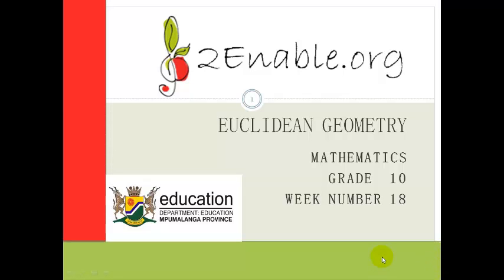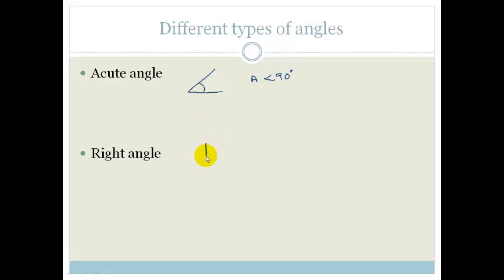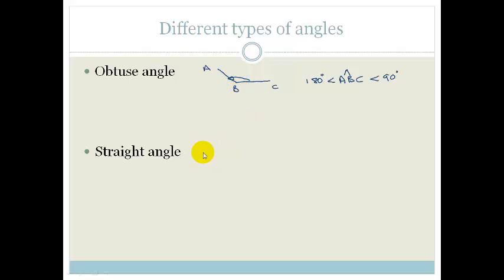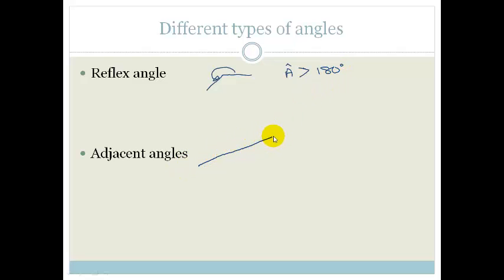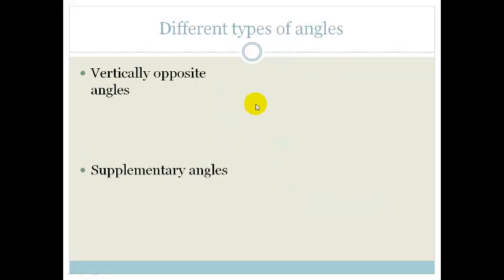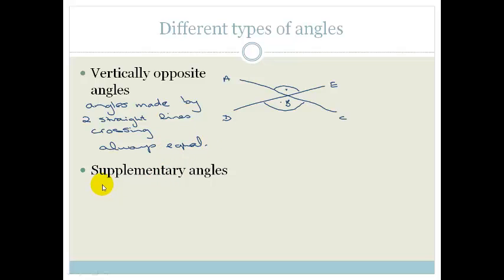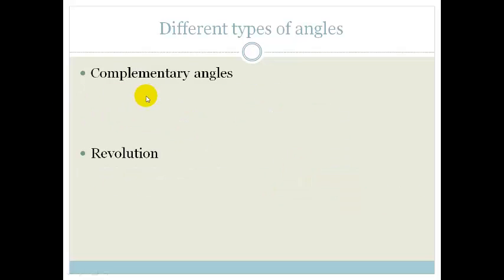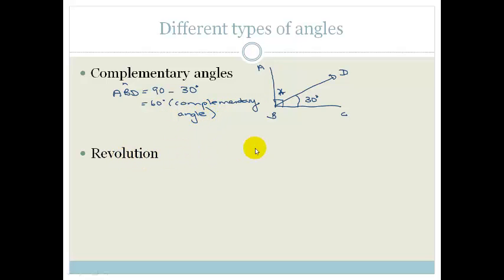Week 18 Lesson 1 lines and angles